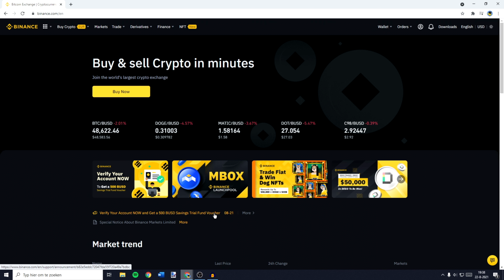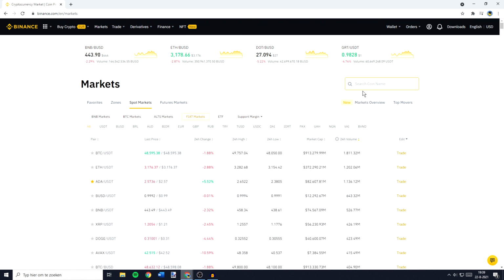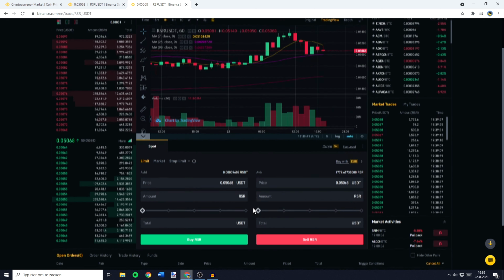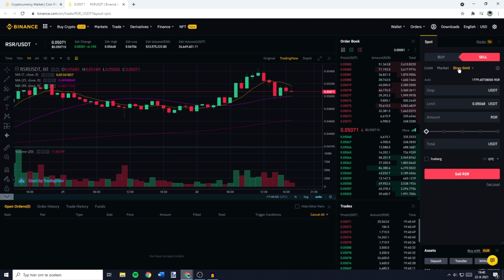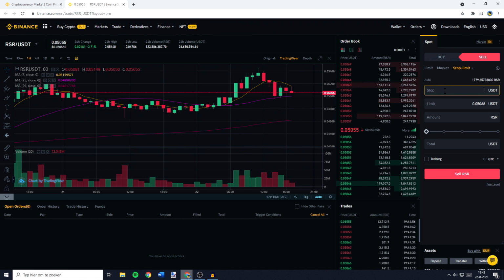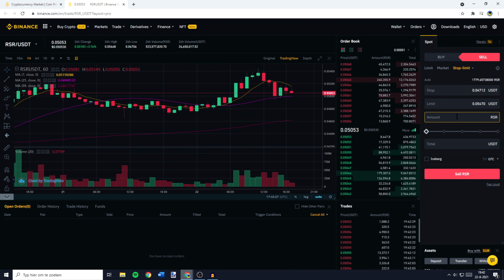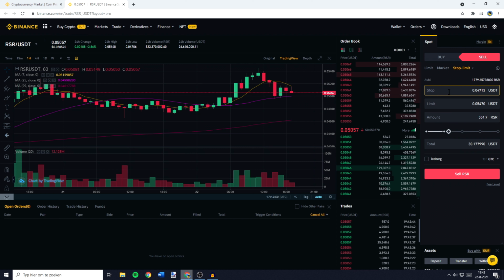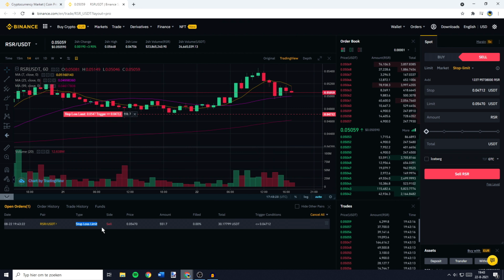How to Set A Stoploss Order on Binance (2021)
This tutorial is about how to put stop loss on Binance. So if you want to learn how to set stop loss on Binance spot, this video is the video you are looking for!